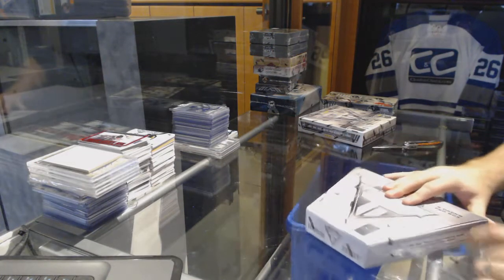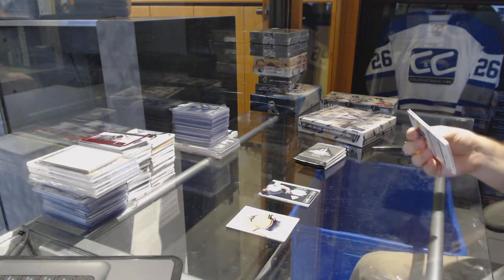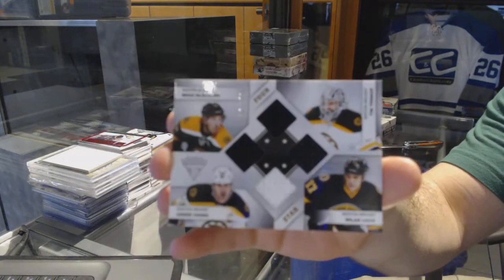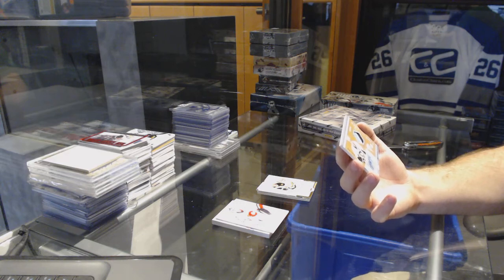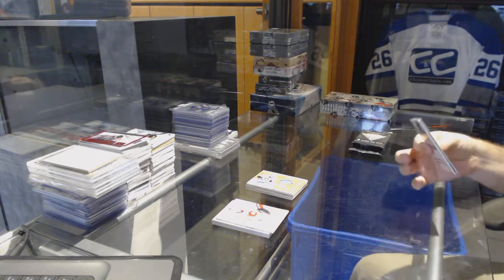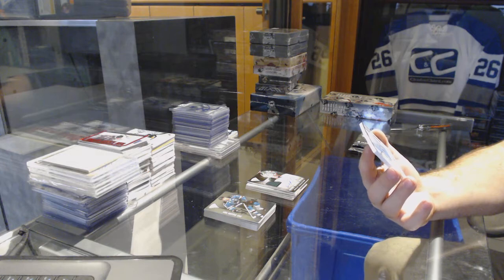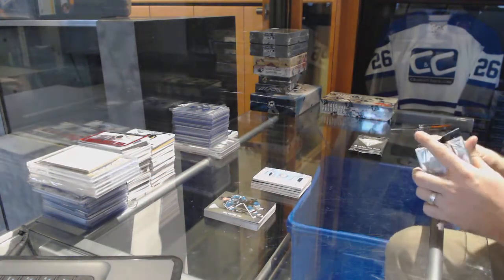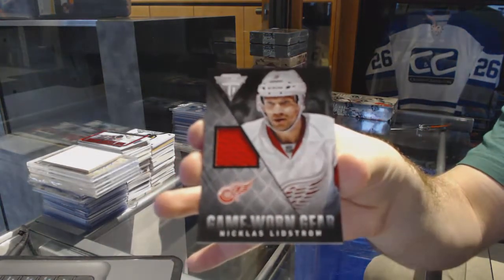13-14 Panini Titanium & 11-12 Panini Titanium Hockey Box Break - C&C GB #7007